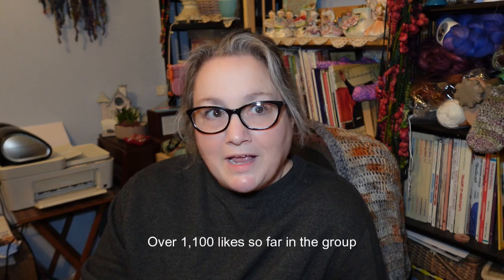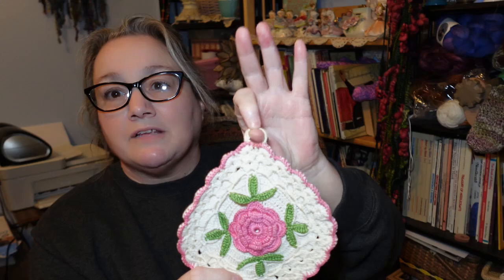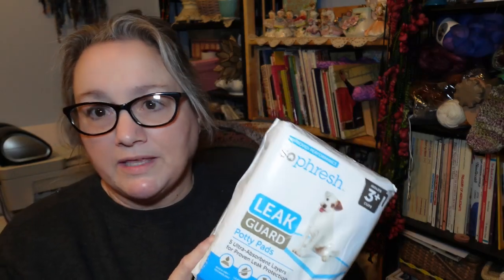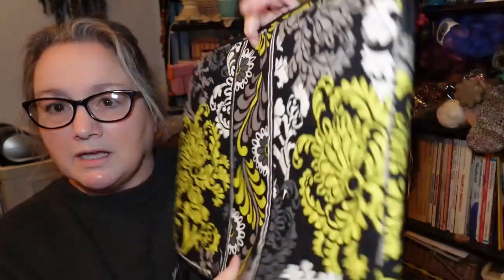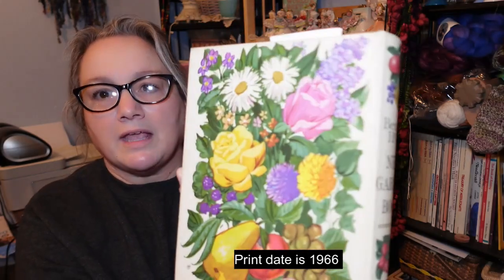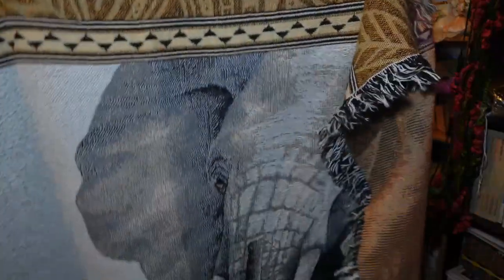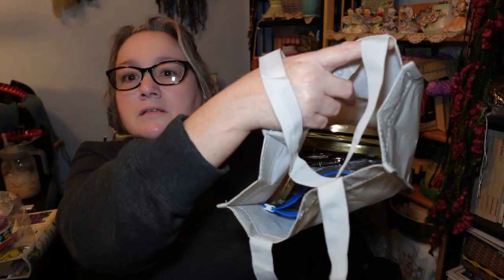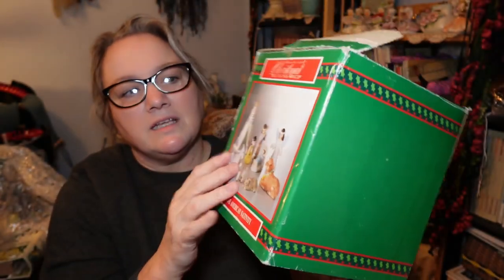Goodwill Bins Haul, fiber arts and vintage finds for my trailer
Goodwill bins haul and fiber arts treasures. Here's another haul form y recent Goodwill bin's trip. Let me know what was your favorite item?